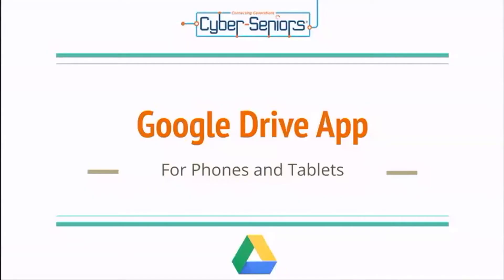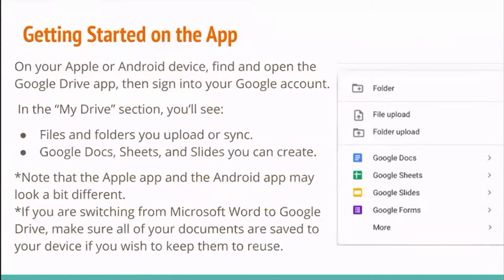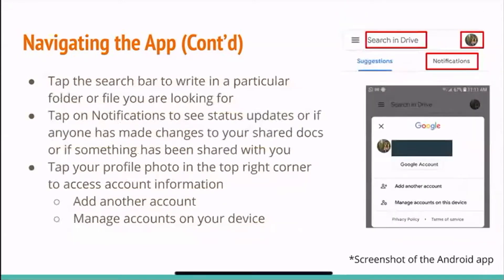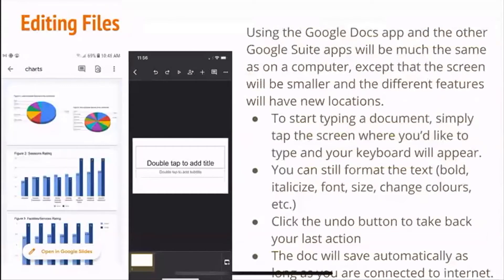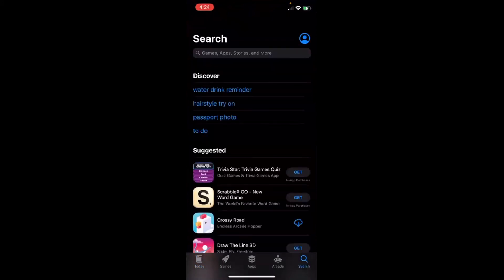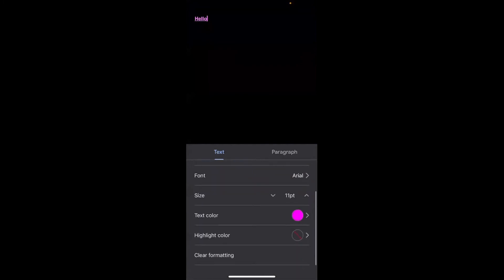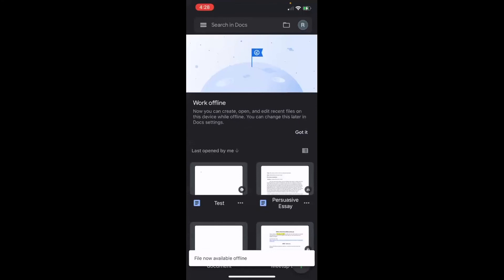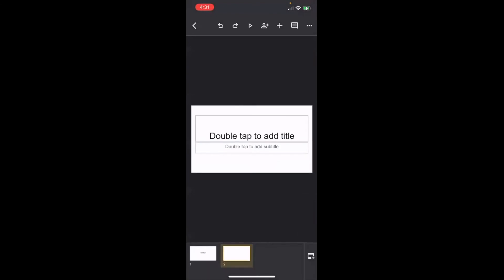Google Drive App for Smartphones and Tablets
During this Cyber-Seniors webinar, our teen tech mentors talk about how to access the Google Drive application from your smartphone or tablet. You can use it to easily create new files and folders and access your existing ones on the go through your Google account.